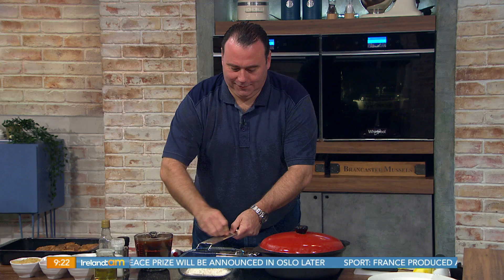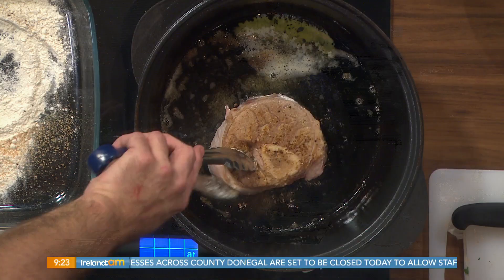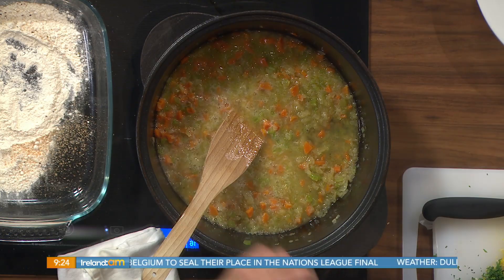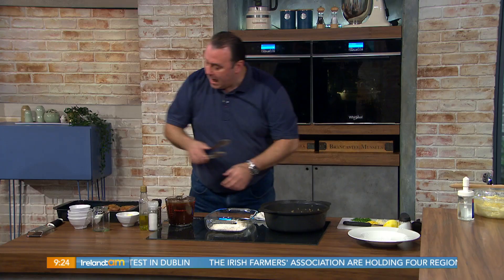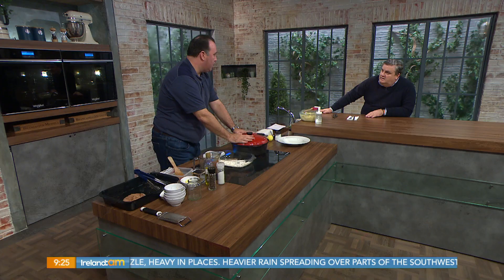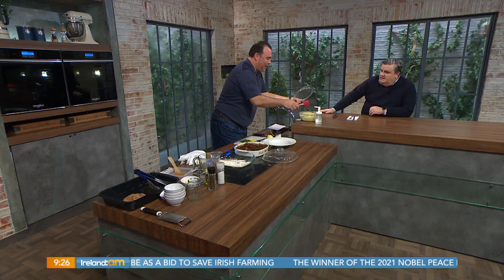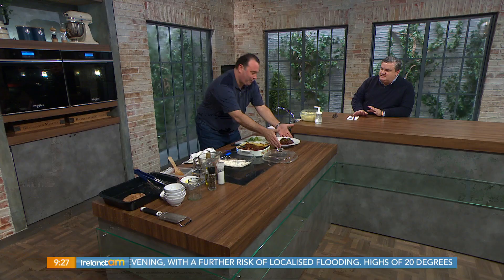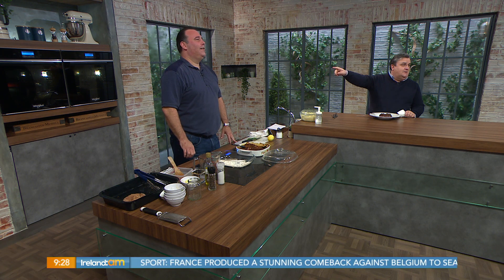Osso Buco | Dean Diplock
With something hearty to warm our bellies this Friday morning is Chef Dean Diplock from Breaffy House Resort in Castlebar, County Mayo.